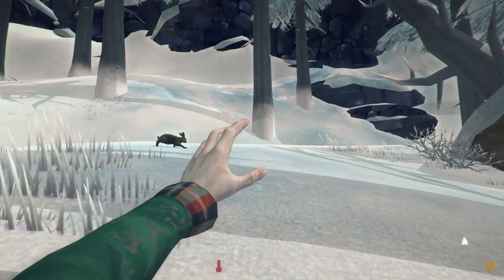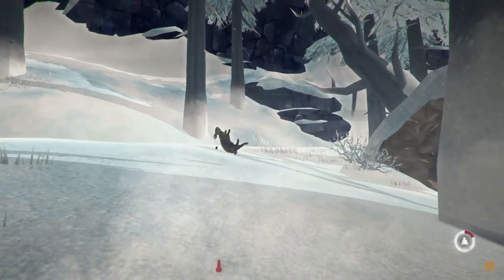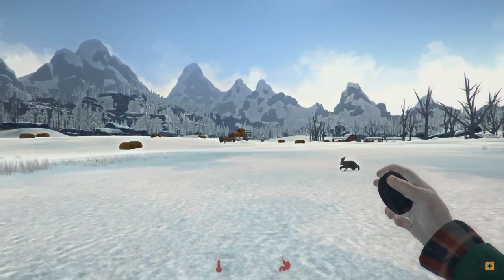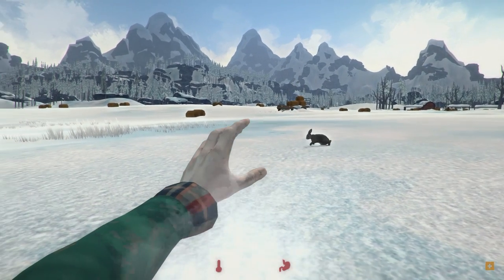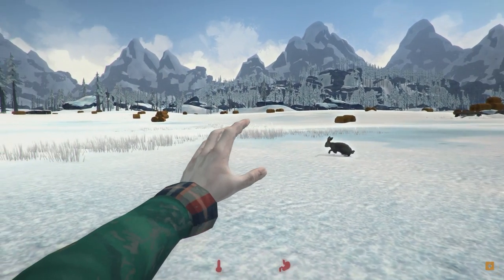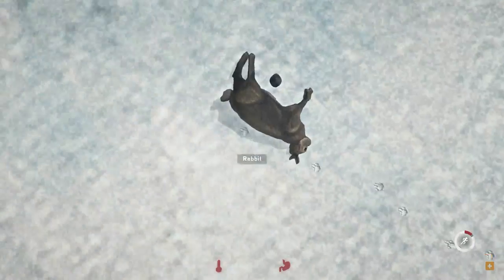The Long Dark: How to Kill a Rabbit with a Stone (guide)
This is my method for hunting Rabbits with a Stone, it's quite reliable as you will see and very easy todo, just follow the instructions and you too will kill three Rabbits with one Stone in no time. It's my first video with voice, hope you don't mind my quite heavy Swiss accent ;)